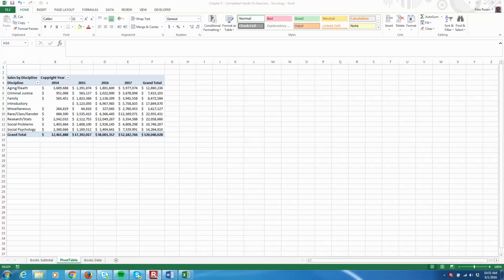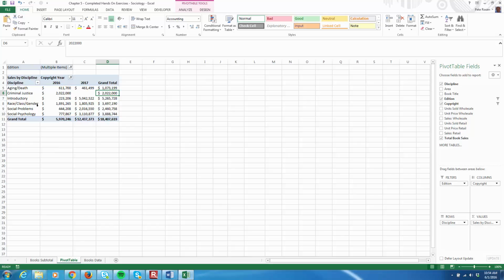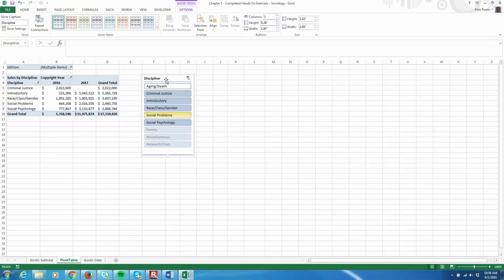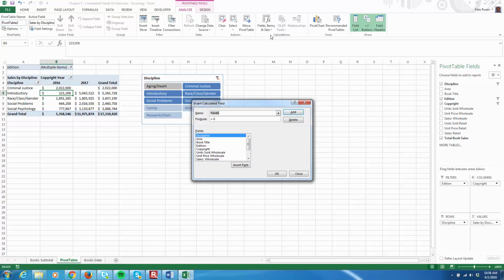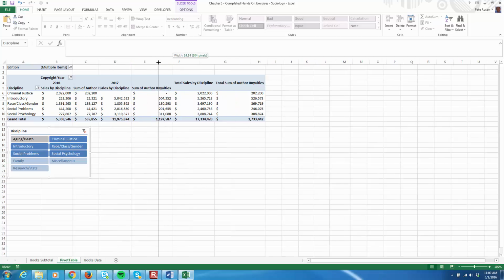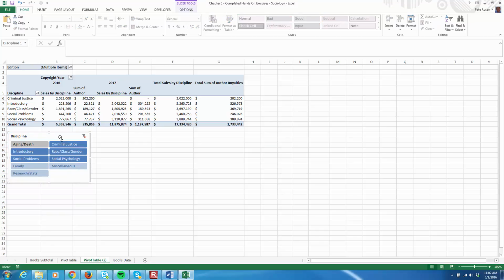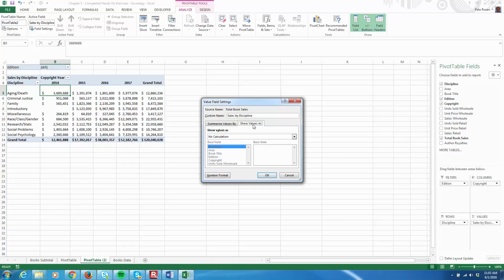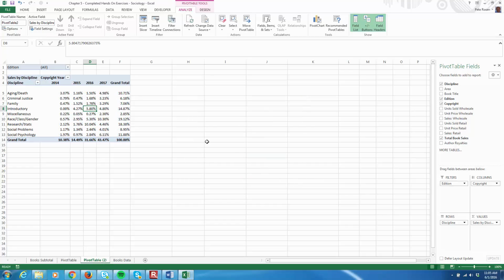SU 16 - CIS 130 - Chapter 5 - Hands On Exercise 3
PivotTable Options – Setting Filters, Inserting and Customizing a Slicer, Creating a Calculated Field, Showing Values as Calculations